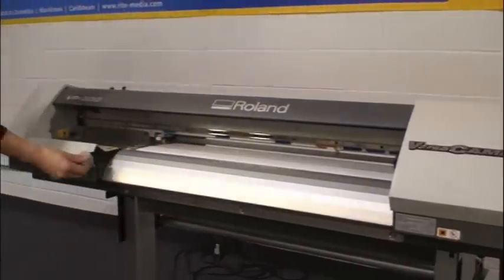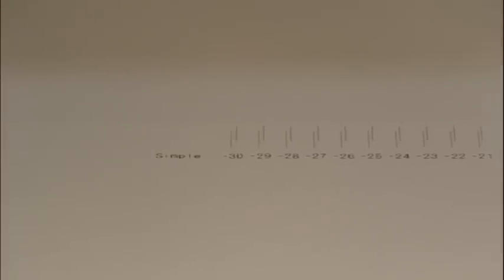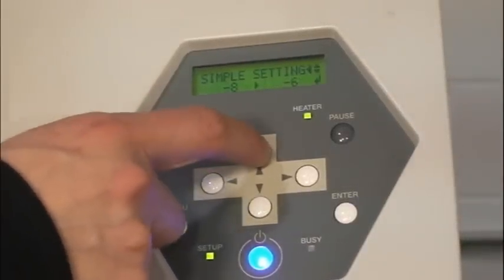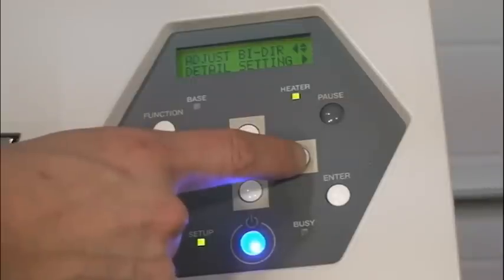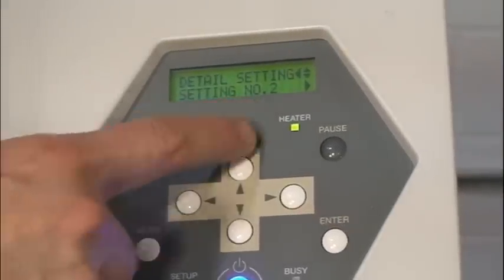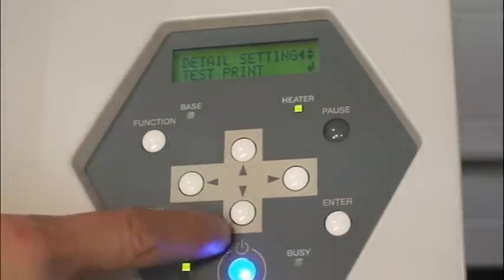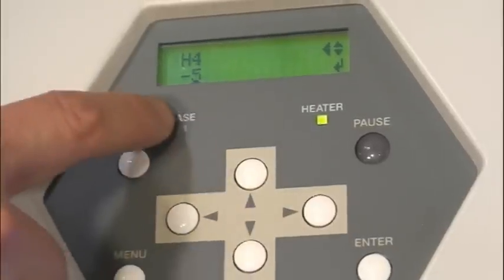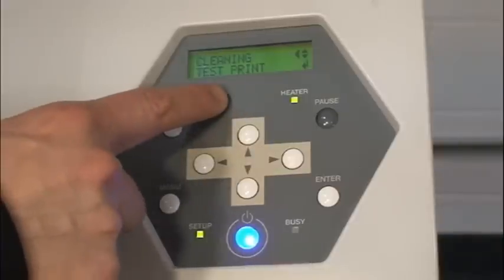Roland VersaCamm VP Series: Bi-Directional Adjustment - All Graphic Supplies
This video details the Adjustment of Bi-Directional settings on a Roland Versacamm VP540 & VP300 Printer/Cutters.

to order all of the necessary tools to keep your machine running, including cleaning solution, cotton swabs and replacement parts for Roland, Mimaki, Rastek, Teckwin, Dgen and many other brand name machines.